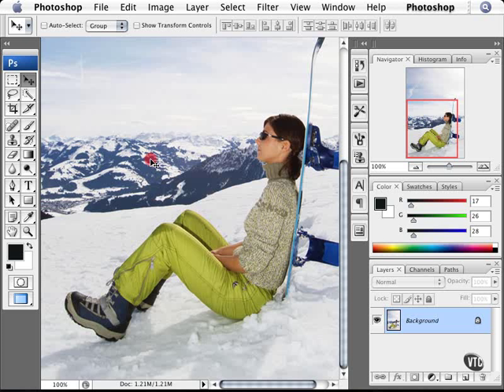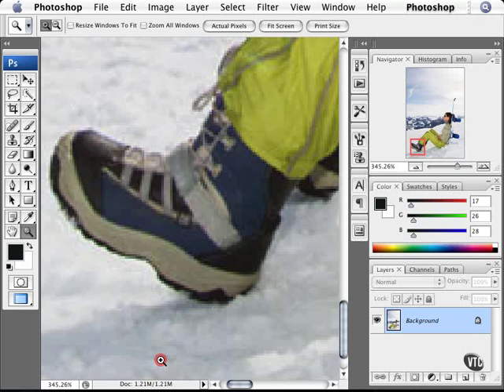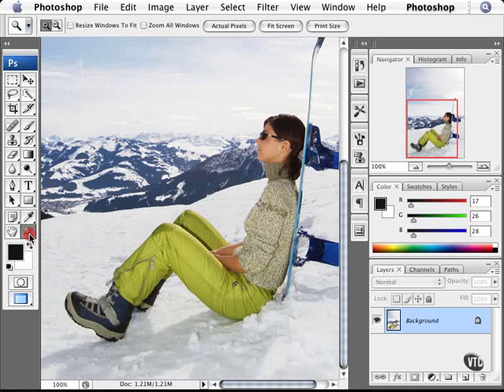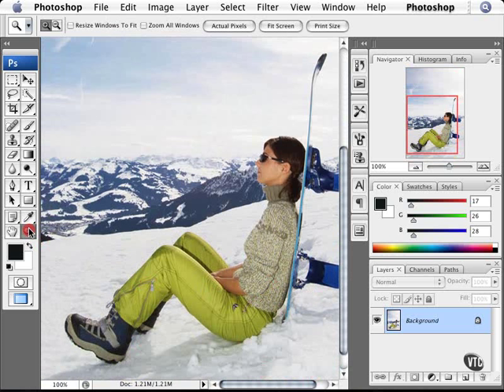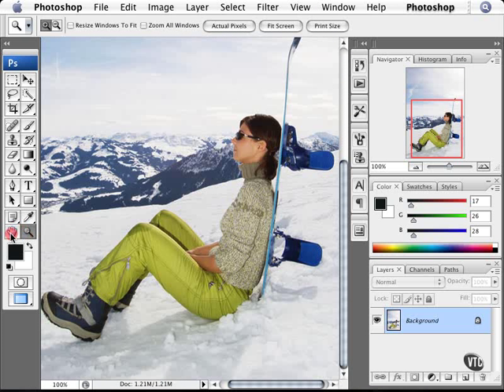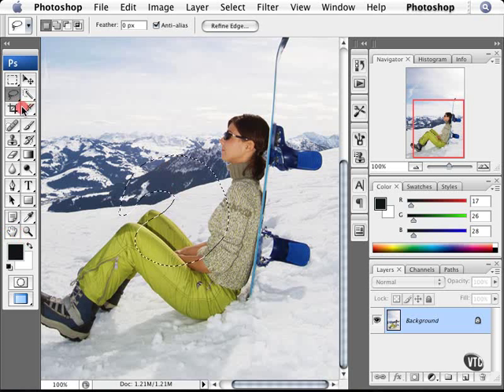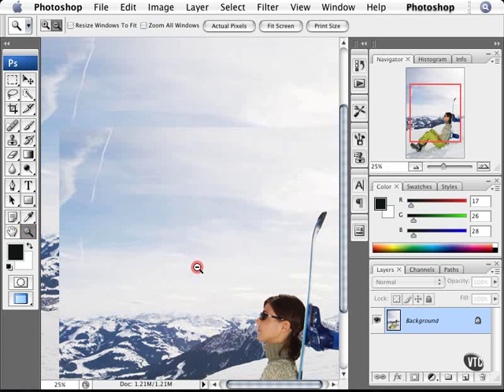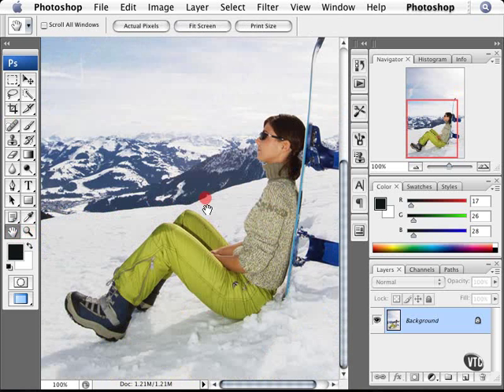Navigation - 01.MoveAround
Chapter VI/Movie 2